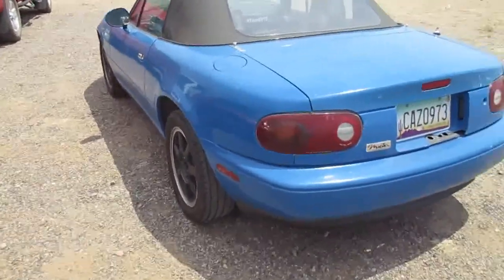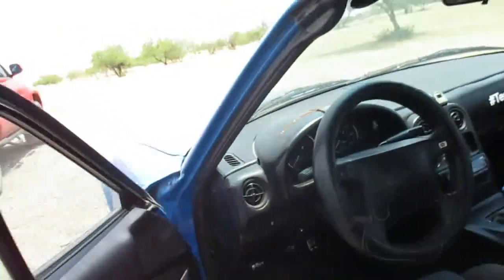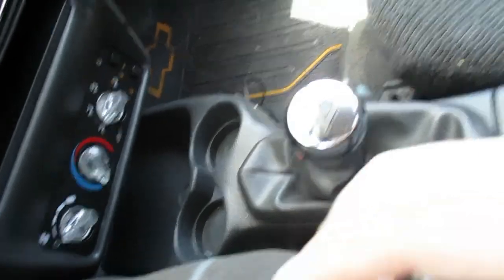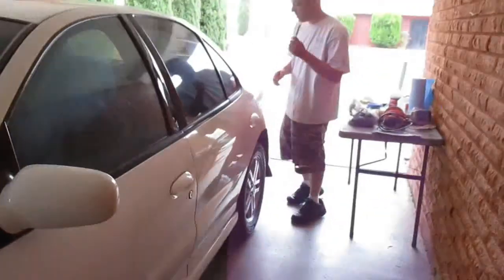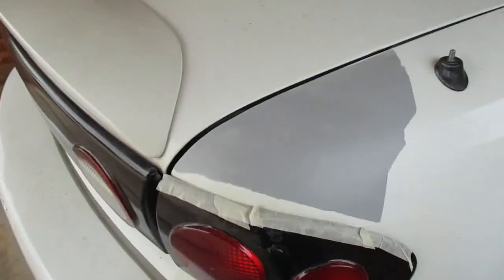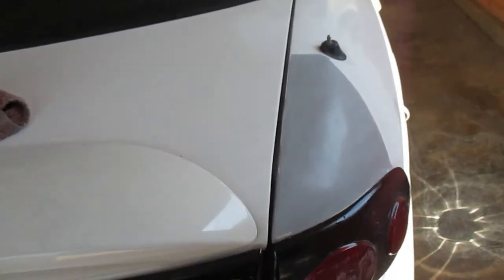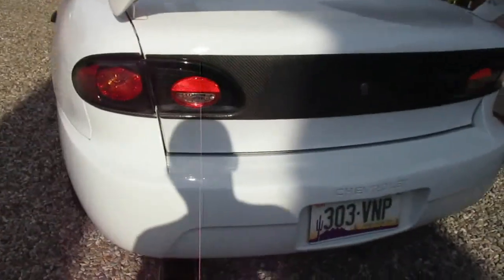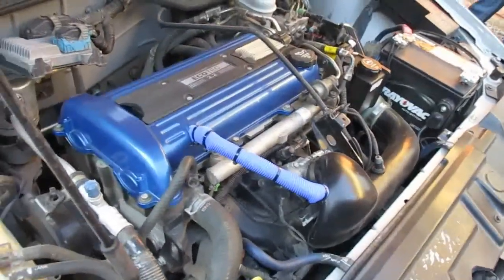Team Update Video/Body work day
The sound is a lot better with headphones, I was unaware of the wind even being this bad! lol.